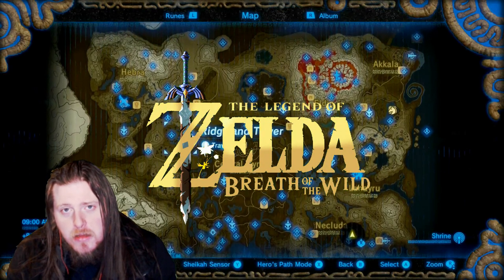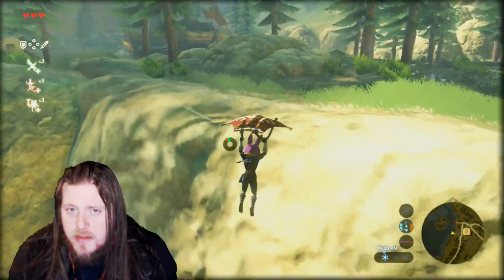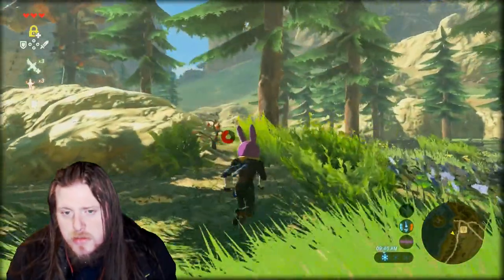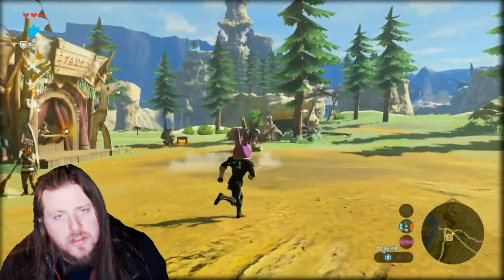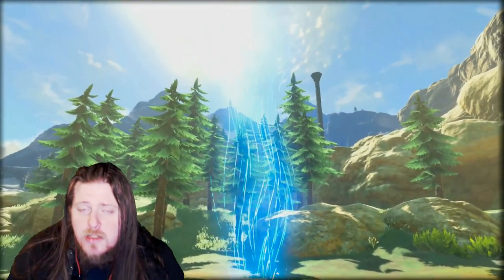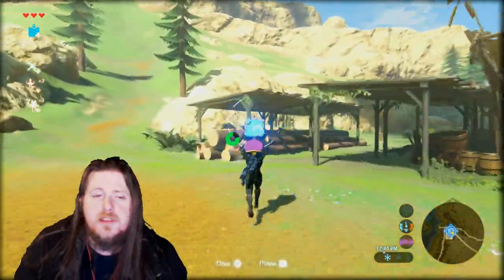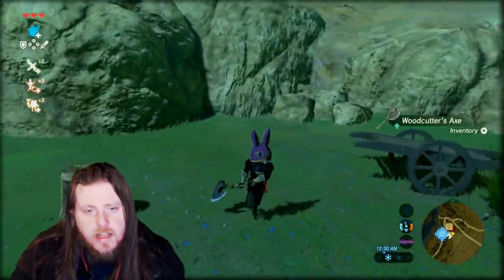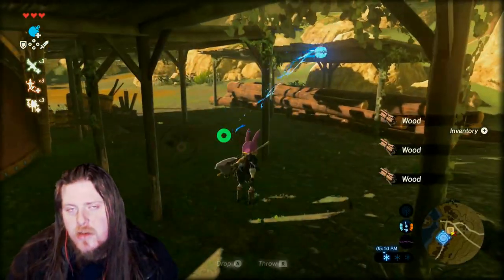Easy Infinite Wood Bundles | Zelda: Breath Of The Wild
To Max out your wood bundles from x1 to x999 using medallion method takes approx. 1-2 hours.

Thank you for being beautiful!